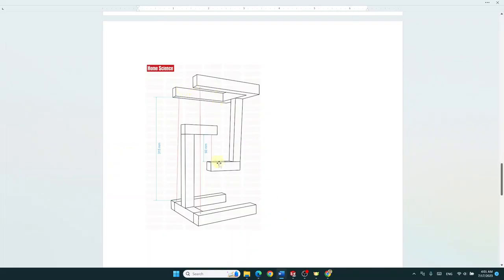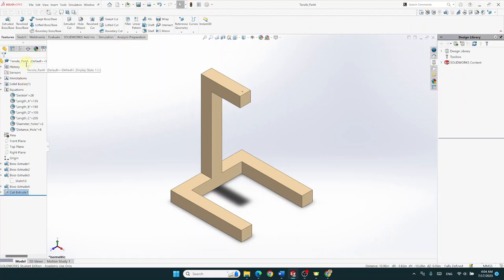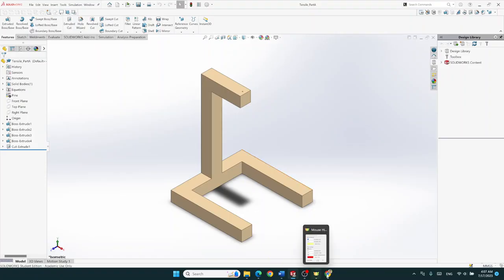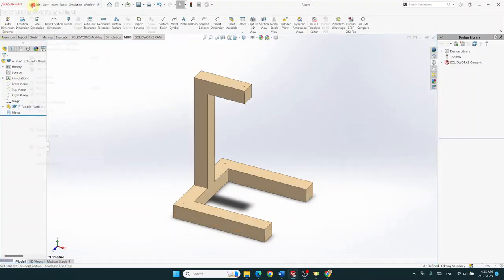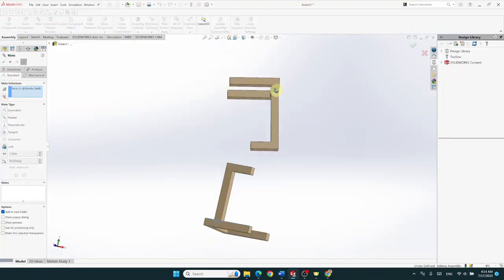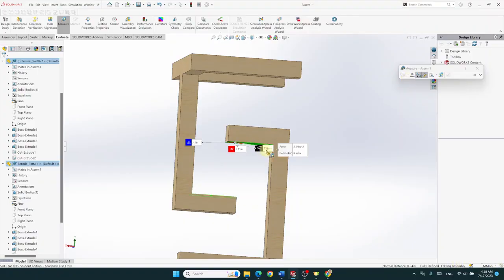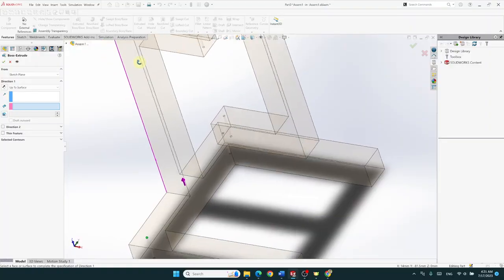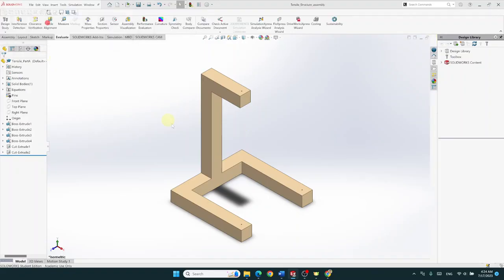ECE211 Discussion Tensegrity Structure Assembly Solidworks